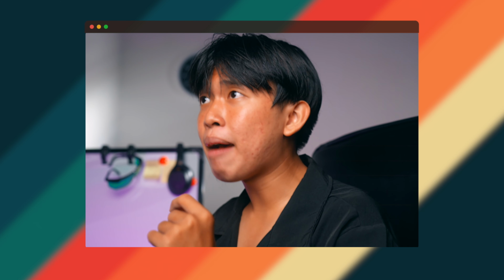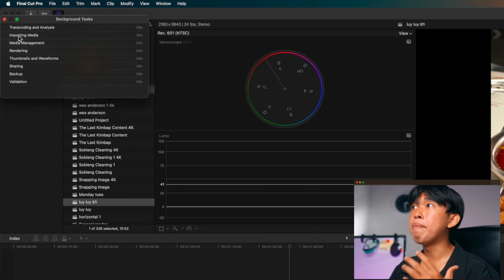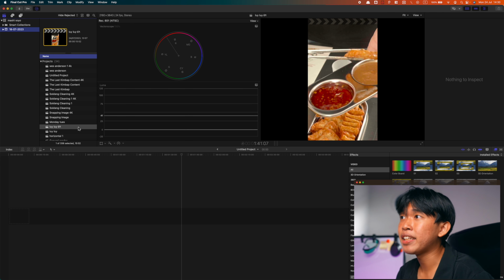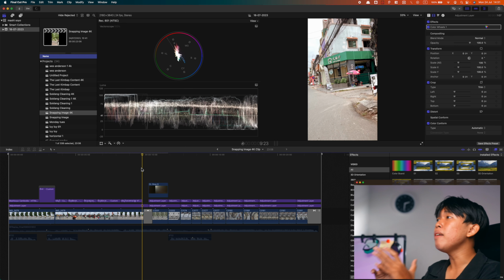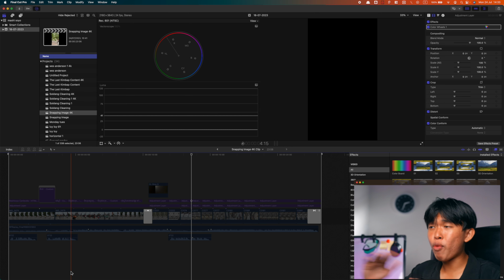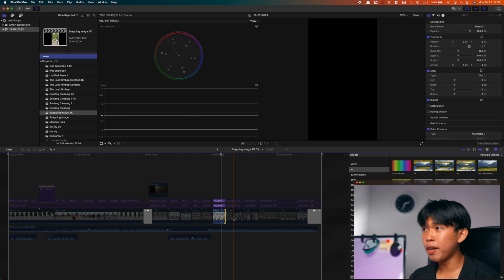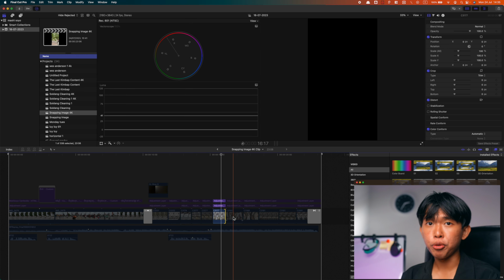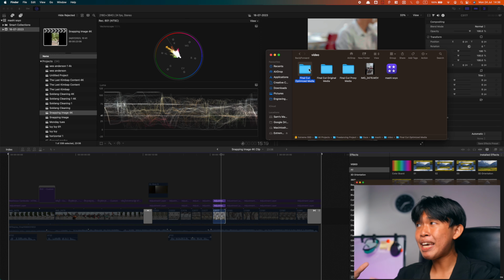Render Faster on Final Cut Pro || "These Tips Work even on Intel Mac"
If you are a video editor, you are probably going to spend a long time on your editing software like Final Cut Pro or others. And so, it is really important to learn different tips that the pro editors know in order to save time and get ahead of other people who are trying to get the projects that you want.

In this video, I'll be sharing you guys exactly that, the different tips and tricks on how to render faster in Final Cut Pro.